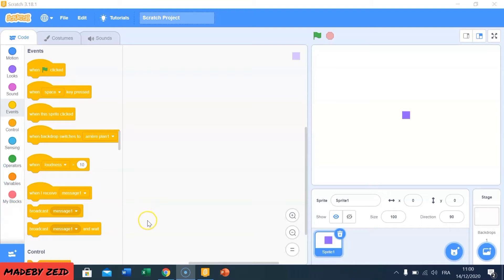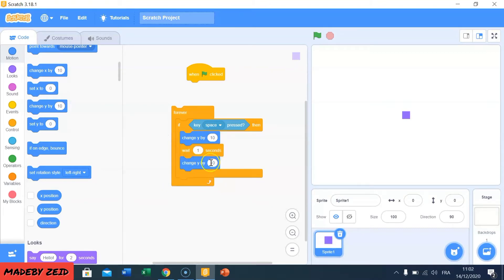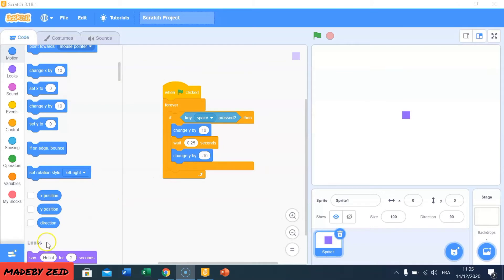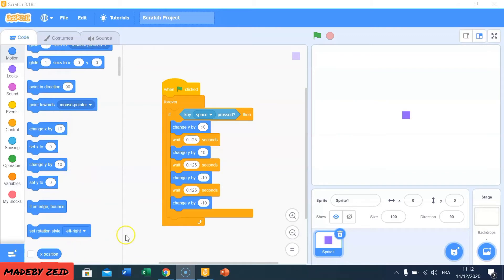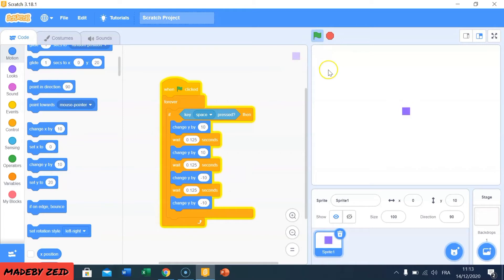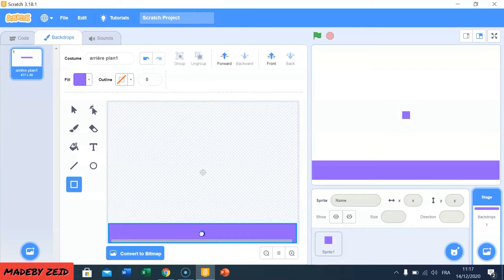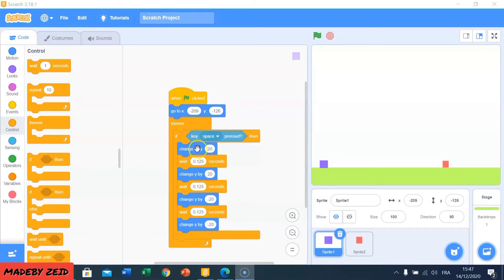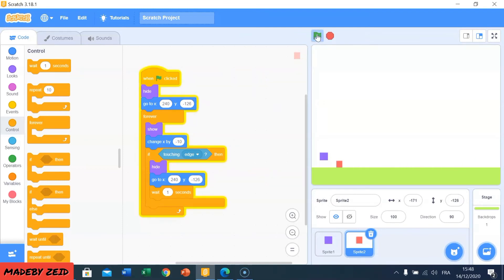how to make Dino game with scratch - part 1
Nothing to add